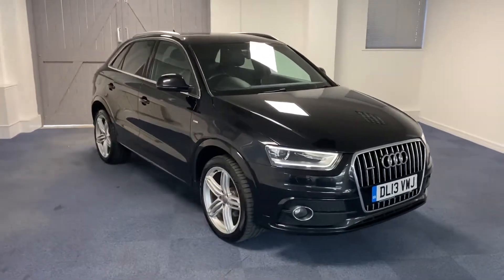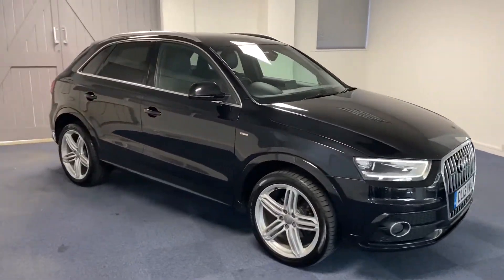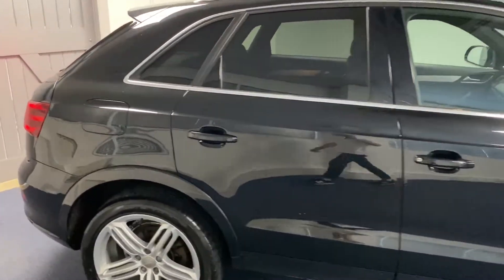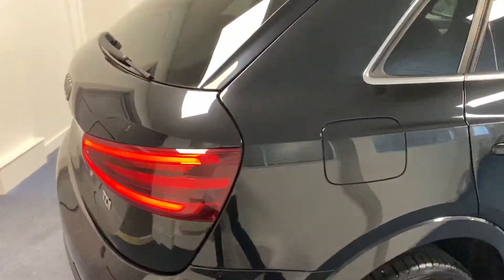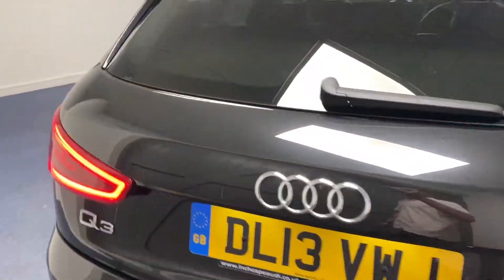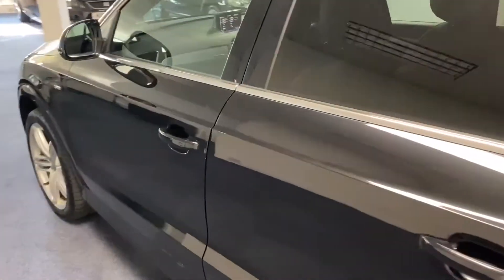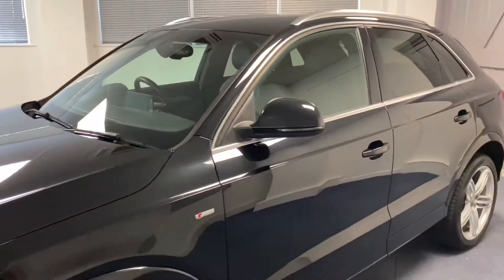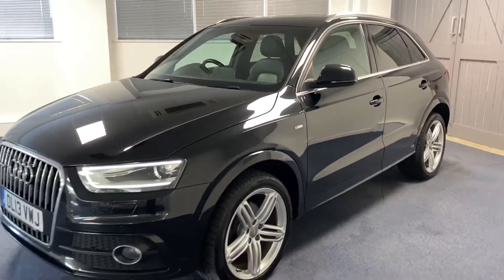Audi Q3 2.0TDI S Line S Tronic quattro